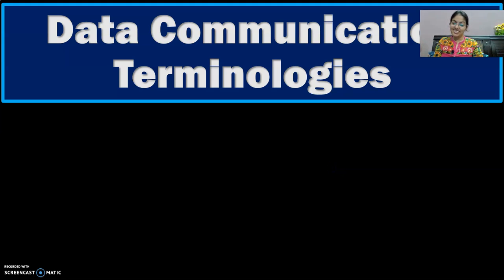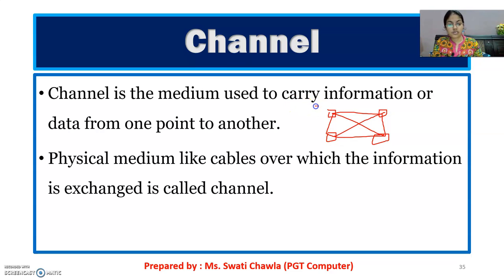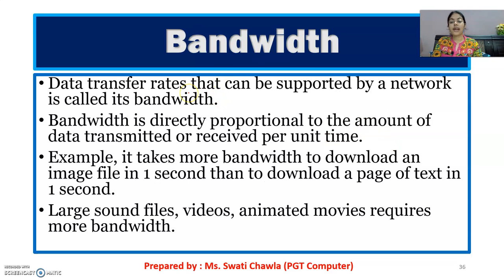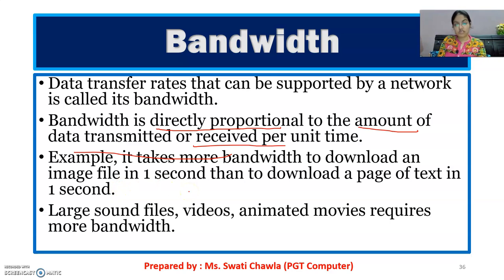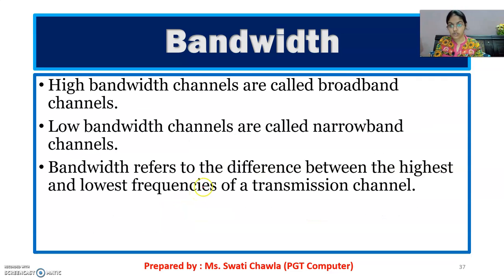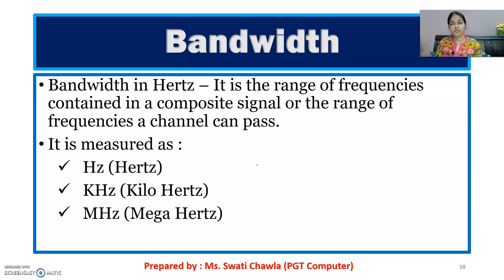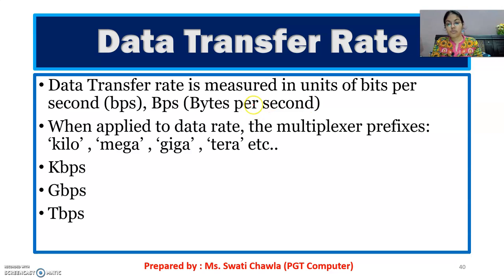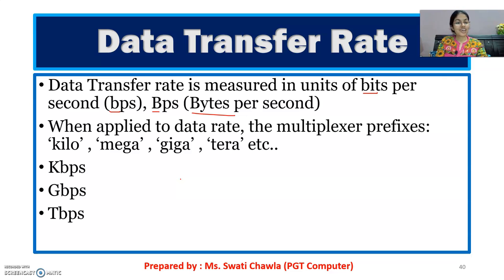Data Communication Terms | (Channel, Bandwidth, Data Transfer Rate) | CBSE Class 12 Computer Science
In this video, you will understand the basic terminologies of Data Communication and Networking.
Channel, Bandwidth and Data Transfer Rate